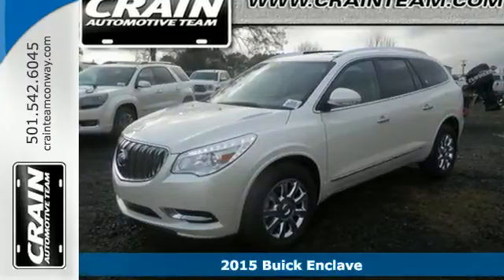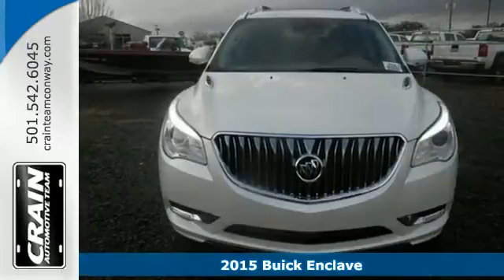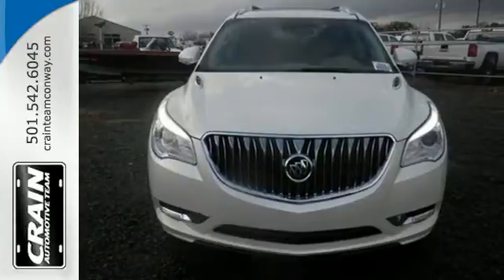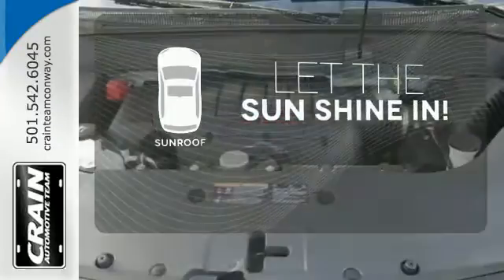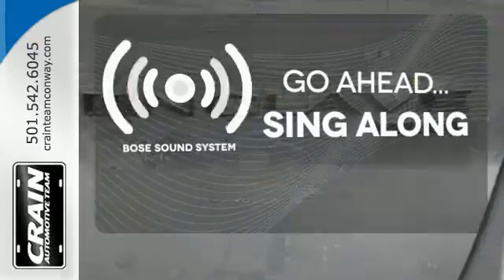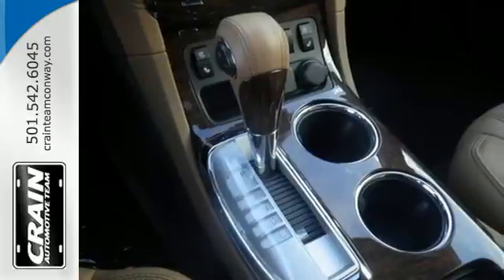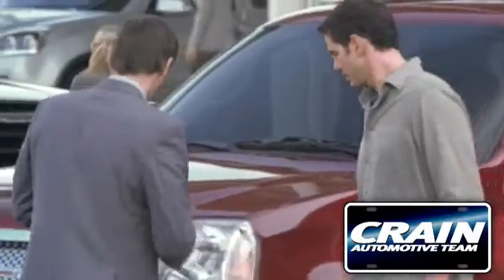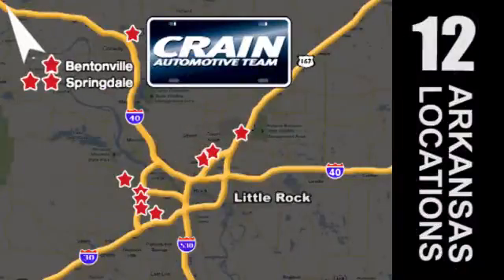2015 Buick Enclave Conway AR Little Rock, AR 5BT5936 - SOLD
Year: 2015
Make: Buick
Model: Enclave
Trim: PREMIUM 1 PKG
Engine: 3.6L VVT V6 Engine
Transmission: Automatic
Color: White Diamond Tricoat
Interior: Choccachino
Stock #: 5BT5936
VIN: 5GAKVCKD1FJ224006
Crain Buick is excited to offer this 2015 Buick Enclave. This Buick includes: LICENSE PLATE BRACKET, FRONT MOUNTING PACKAGE WHITE DIAMOND TRICOAT TRAILERING PROVISION 4500 Tow Hitch TRANSMISSION, 6- SPEED AUTOMATIC, ELECTRONICALLY CONTROLLED WITH OVERDRIVE (STD) A/T 6-Speed A/T LPO, BLACK ROOF RACK CROSS RAILS Luggage Rack EMISSIONS, FEDERAL REQUIREMENTS MOONROOF, POWER Sun/Moon Roof Sun/Moonroof ENGINE, 3.6L VARIABLE VALVE TIMING V6 WITH SIDI (SPARK IGNITION DIRECT INJECTION), DOHC Gasoline Fuel V6 Cylinder Engine LPO, REAR SEAT DVD ENTERTAINMENT SYSTEM Entertainment System *Note - For third party subscriptions or services, please contact the dealer for more information.* More more room? Want more style? This Buick Enclave is the vehicle for you. You deserve a vehicle designed for higher expectations. This Buick Enclave delivers with a luxurious, well-appointed interior and world-class engineering. When Buick created this Enclave Premium, they automatically enhanced the performance ability by creating it with all wheel drive. Not only will you notice improved steering and superior acceleration, but you can also rest easy knowing that your vehicle comes standard with increased stability and safety. Enjoy the drive without worrying about directions thanks to the built-in navigation system. Want a mobile theater? This Enclave has a premium entertainment package that will keep your passengers entertained with superb enjoyment. Every new and pre-owned vehicle is backed by the Crain Commitment, including our 100% low price guarantee, a 100 hour love it or leave it exchange policy, and a 100 year 100,000 mile warranty. The Crain Team's Got 'Em!

Address:
1003 North Museum Road